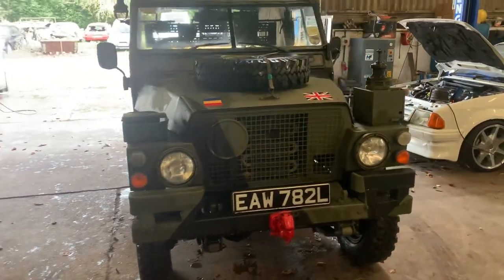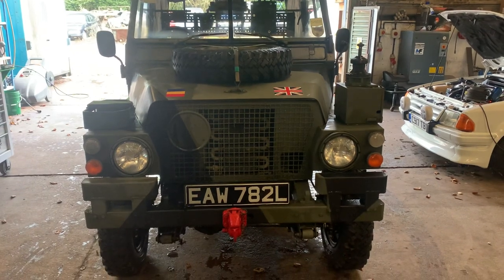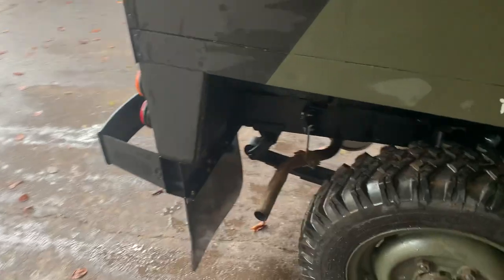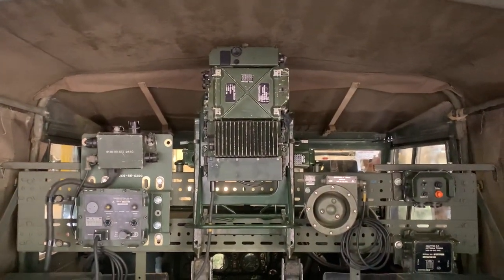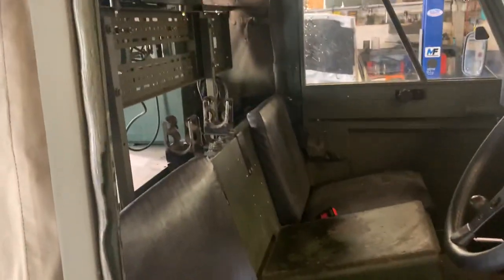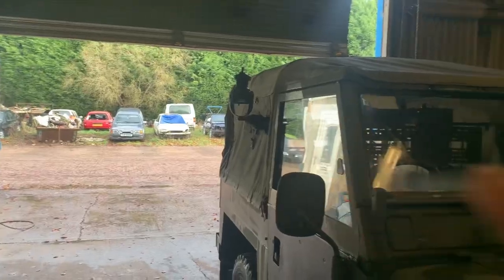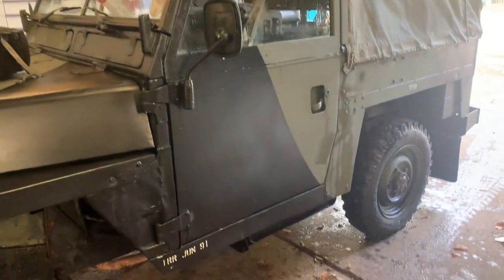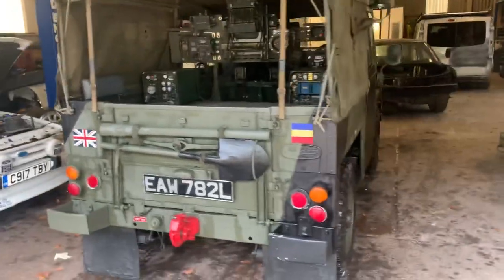Lightweight landrover , air portable , for sale, ex Reme, with sankey trailer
Selling my very much loved series 3 lightweight landrover, all original spec with correct radio gear, 24v FFR , with matching sankey trailer, contact me direct on madfordengineering @yahoo.com for more information and price